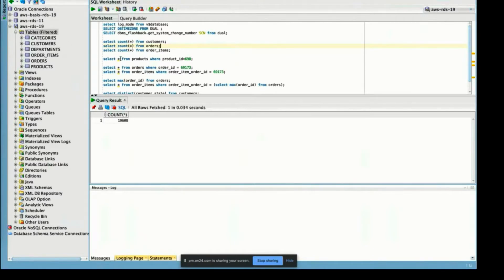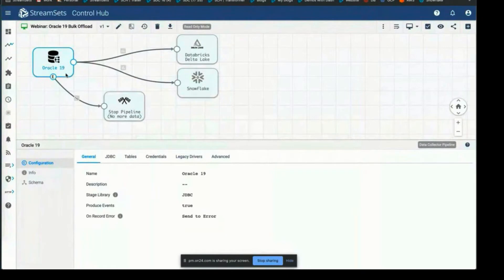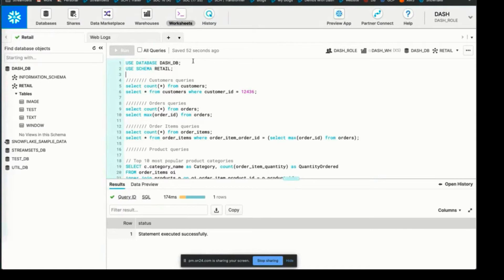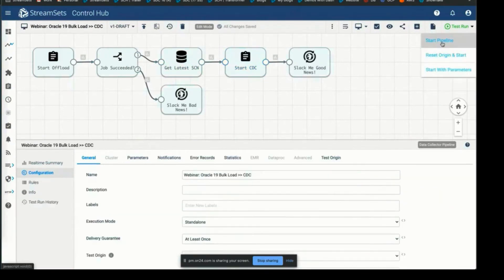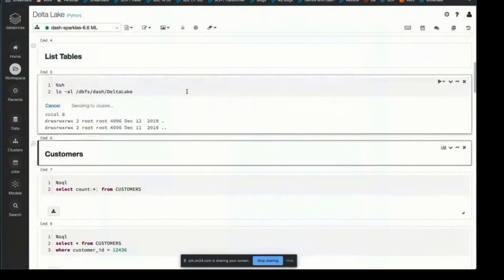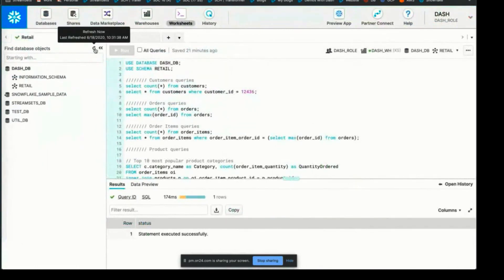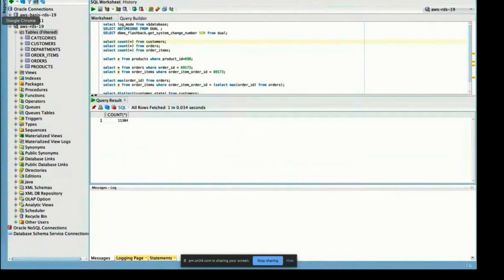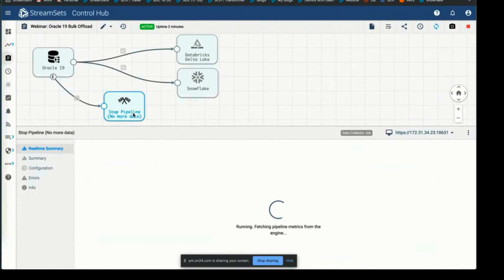Batch Ingest From On-Prem to Cloud with StreamSets Data Collector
This video shows a batch ingest from Oracle to both Snowflake and Databricks Delta Lake destinations. You will see how StreamSets Data Collector auto-creates data warehouse tables in real-time, handles errors, and surfaces pipeline metrics.